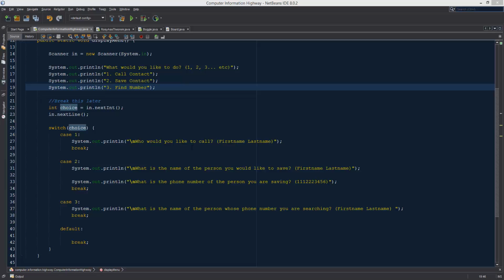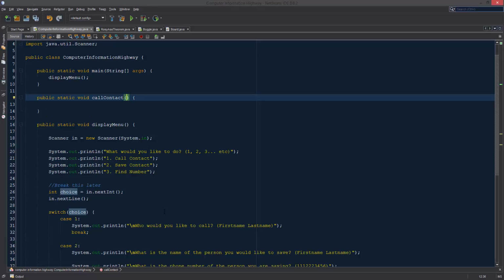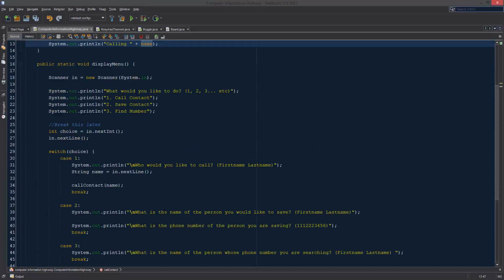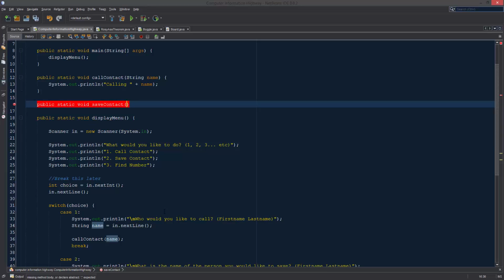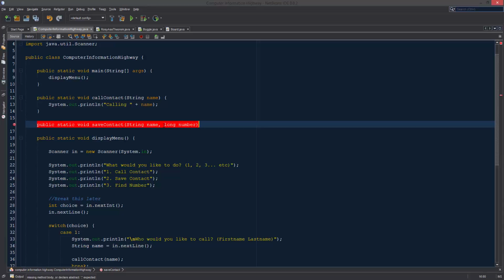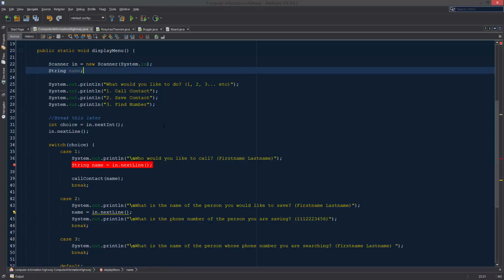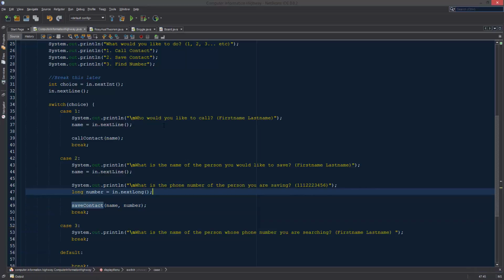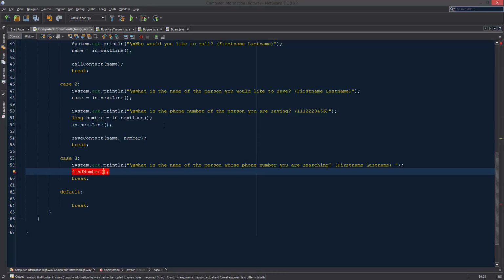Java Programming Tutorial 24: Phone Book Pt. 2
Phone Book Tutorial Pt. 2